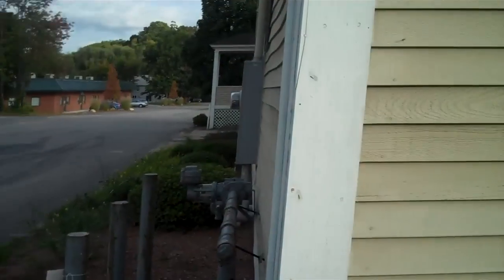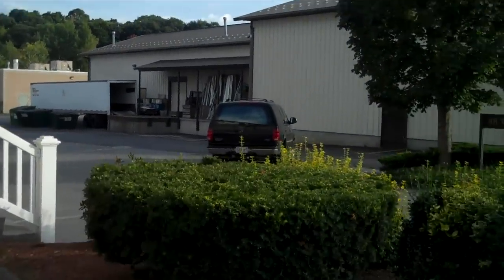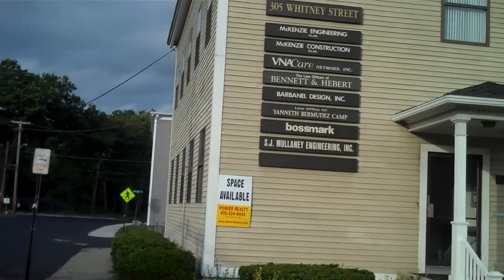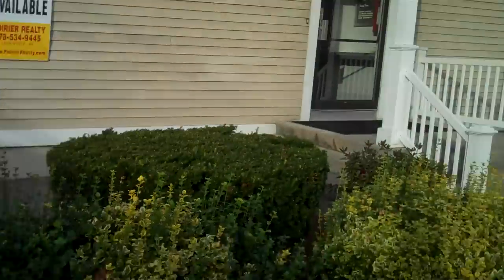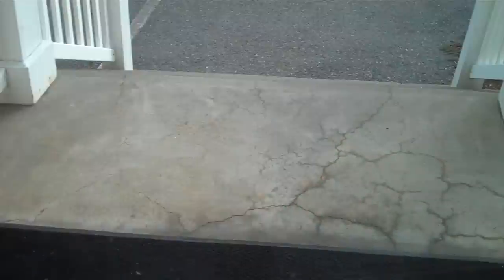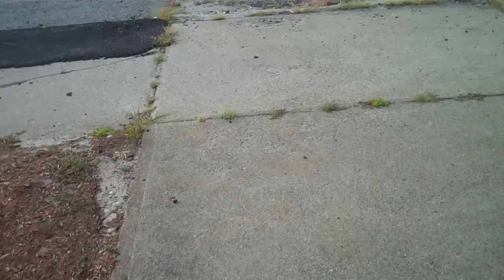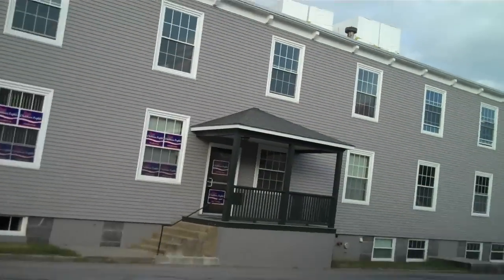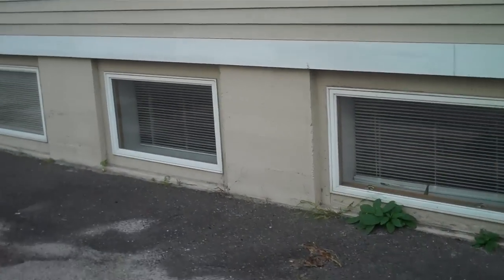Leominster: Not Riding the No Elevator @ 305 Whitney Street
Another public office building, another elevator to ride. Just one problem, though.

NO ELEVATOR!

   I am surprised a public building is allowed to be without one. Want to go to the 2'nd floor? Hope you have legs that work.
  Could this be grandfathered into this building? When it was being renovated, they easilly could've added one, but chose not to.

   This building, and the gray one next to it, used to be part of Saxton Trade School, before the "new" LHS had its very own Trade School. It then was closed down and became derelict (yet in-use) storage facilities, until the late 1990's, when 305 Whitney Street was renovated.